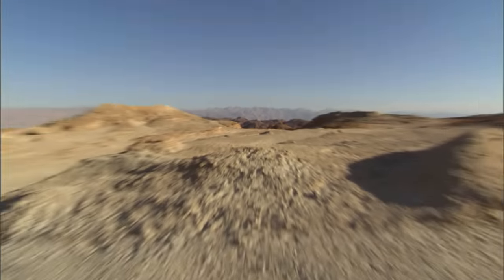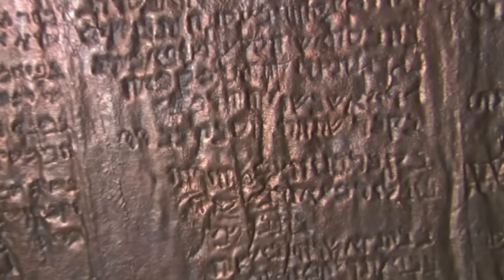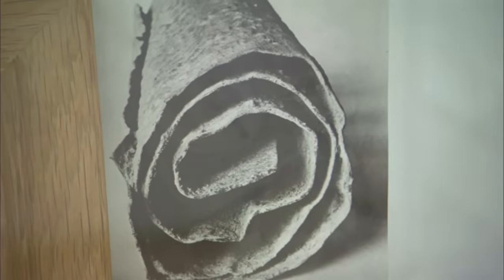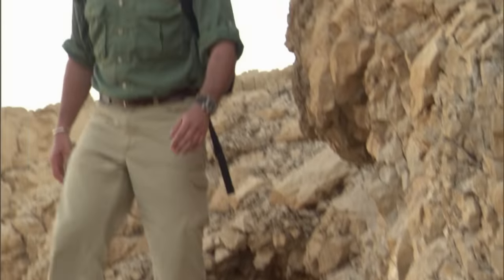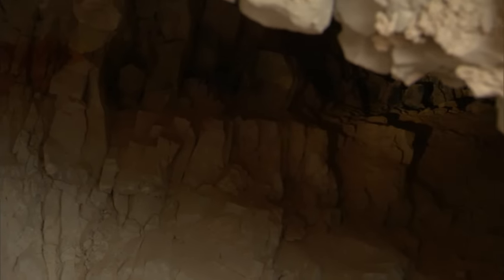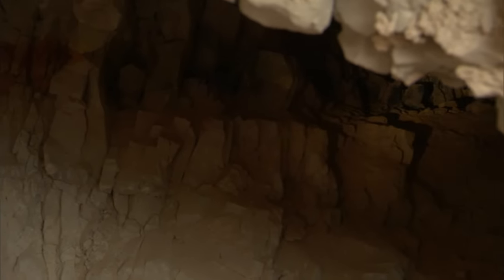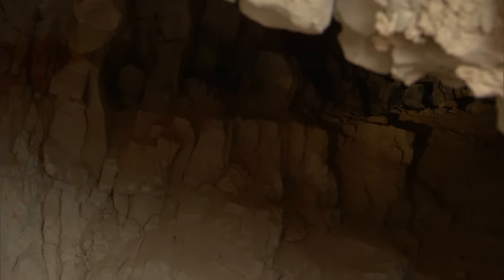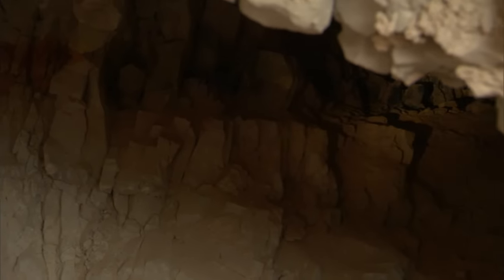Ancient Scrolls Found in Israeli Cave | Digging for the Truth (S3, E11) | Full Episode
In the depths of an Israeli cave, archaeologists found rolls of dusty manuscripts dating to the 1st century AD, and they are inscribed on a copper scroll! See more in Season 3, Episode 11, "Lost Treasures of the Copper Scroll."

Circling the globe in search of answers to some of history's most enigmatic mysteries.